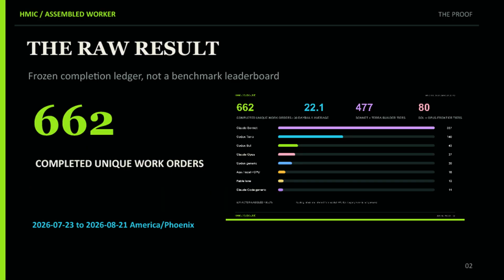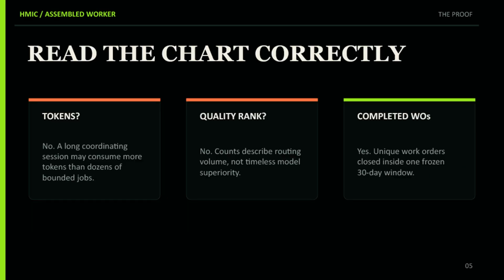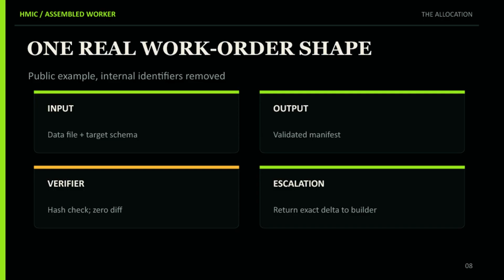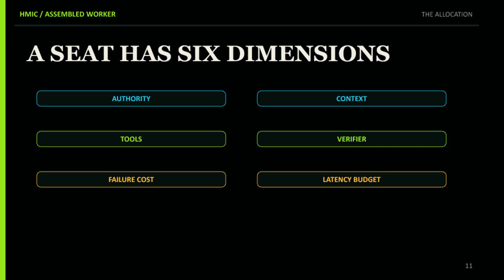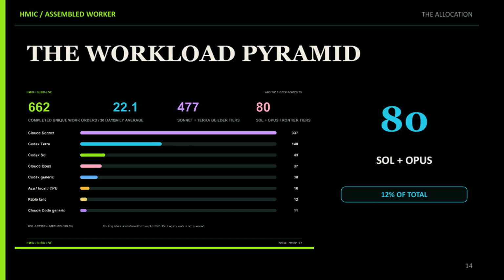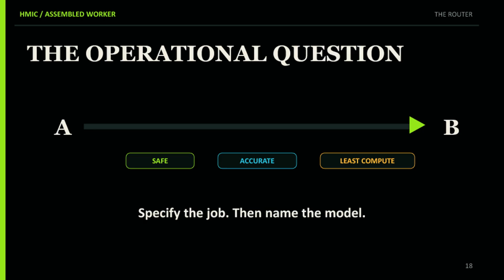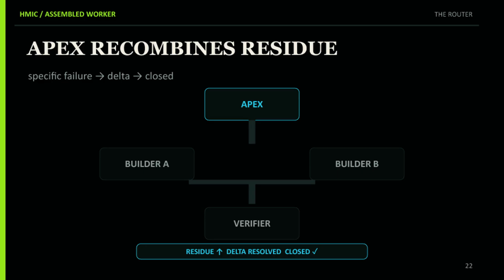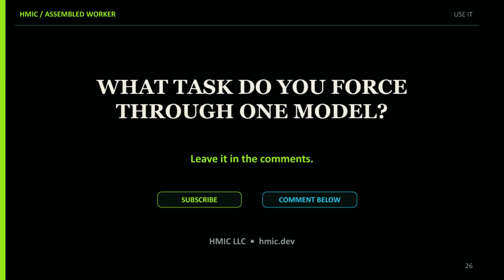I Routed 662 AI Work Orders. 72% Went to Mid-Tier Models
How do you pick the right AI?

Start by defining the job and the output you want. Then, pick the model that most naturally fits that role and output format.

In this video, we explain the shape of a 30-day batch of 662 work orders routed by task class and economic efficiency.

The generalized result is: The bulk of work orders go to bounded performers like coding agents. Apex reasoning agents performed only 12% of work orders BY WORK ORDER COUNT.